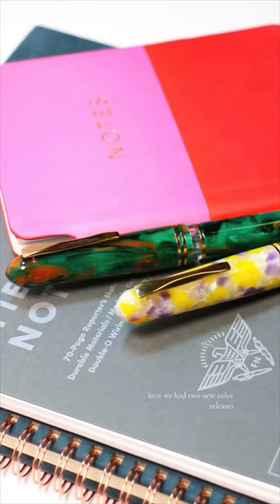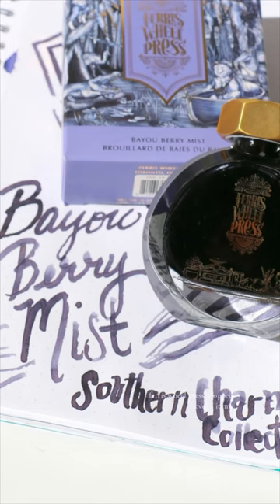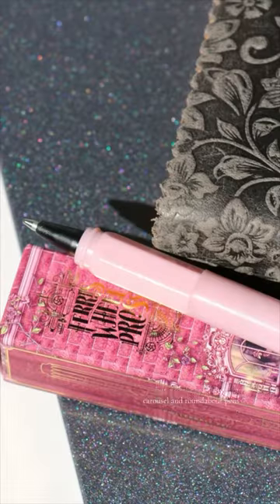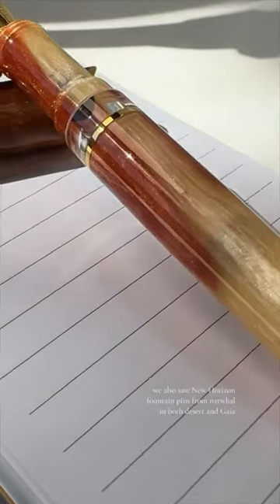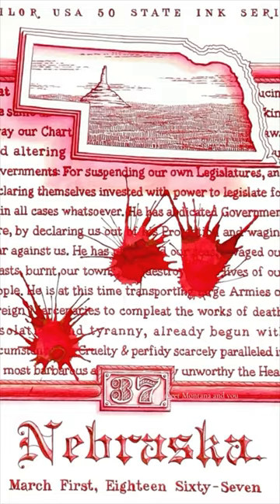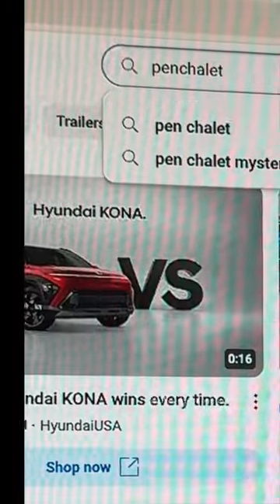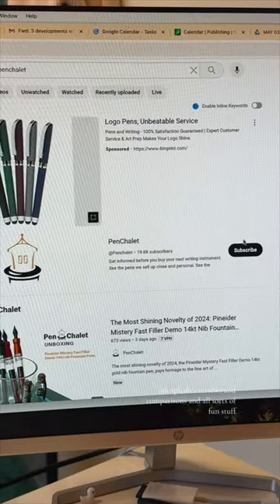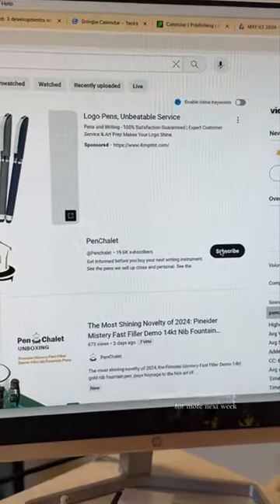Weekly Catchup with Pen Chalet: All Things New in Pens and Inks!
Don't live in fear of missing the latest happenings in the pen and ink world, check out Pen Chalet's "Weekly Catchup!" for a quick rundown of new releases, coming soon items, latest ink reviews, and more!